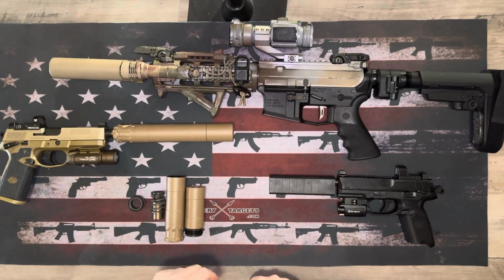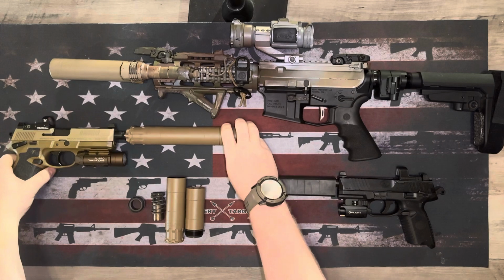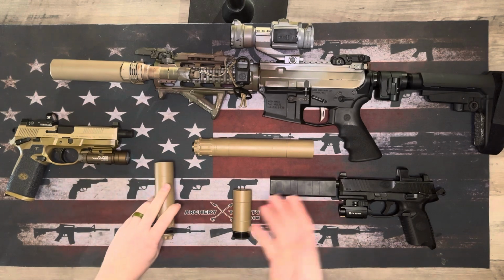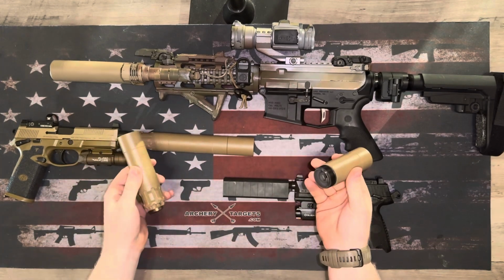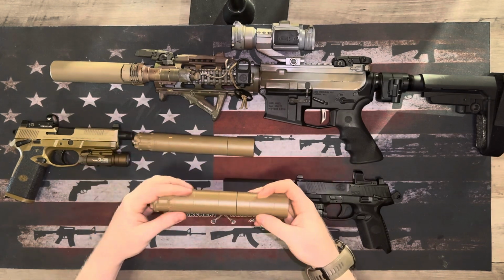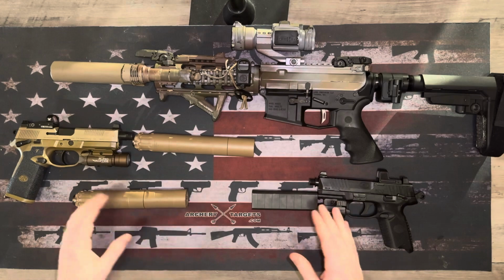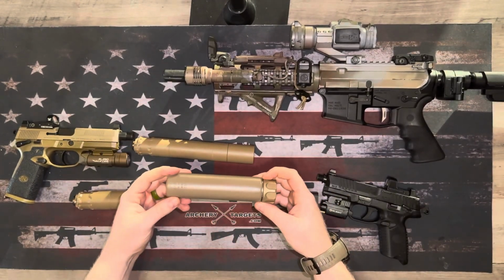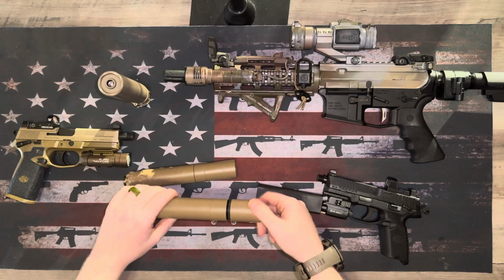Let’s talk about Suppression. Consideration for buying a suppressor.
Going over thoughts about getting into suppressing pistols and rifles.